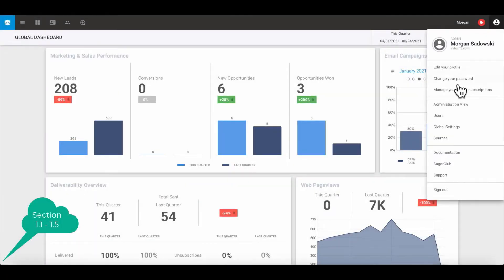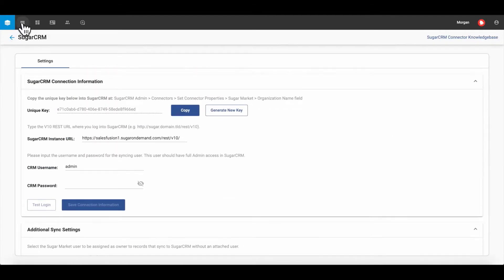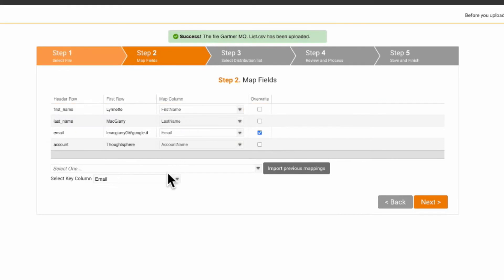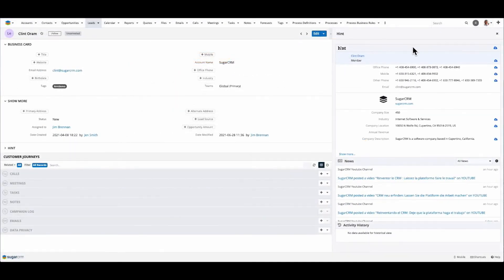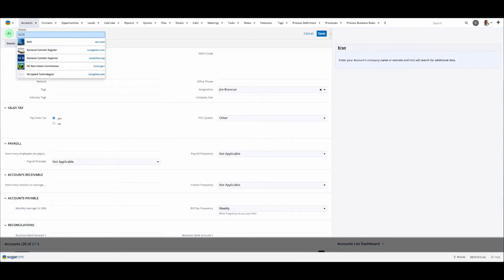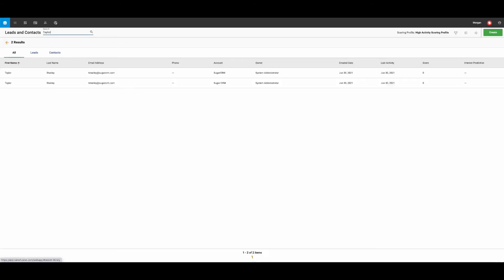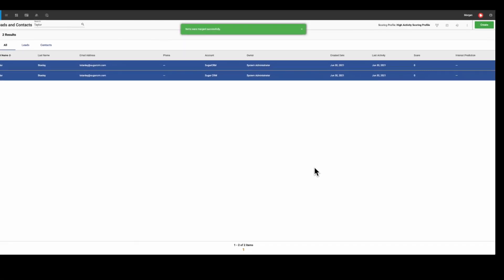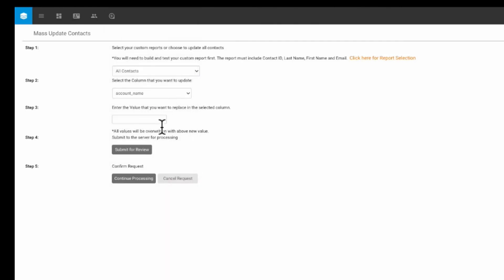How to Import Leads & Contacts in Sugar Market Using CSV | CRM Upload Guide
Learn how to import leads and contacts into Sugar Market using a CSV file — the right way. This video walks you through connecting your CRM, uploading contacts, and avoiding duplicate records to keep your data clean and sales-ready.